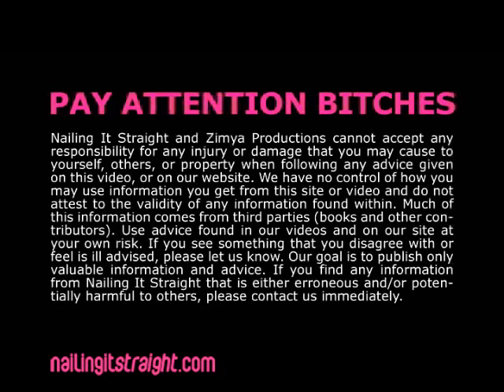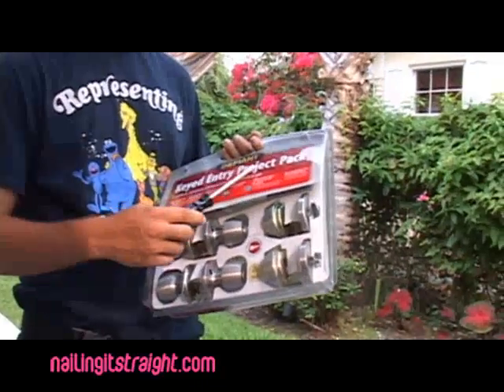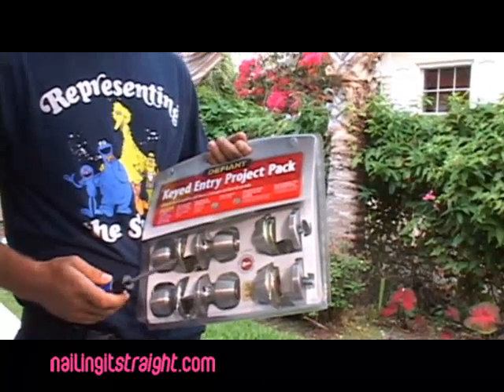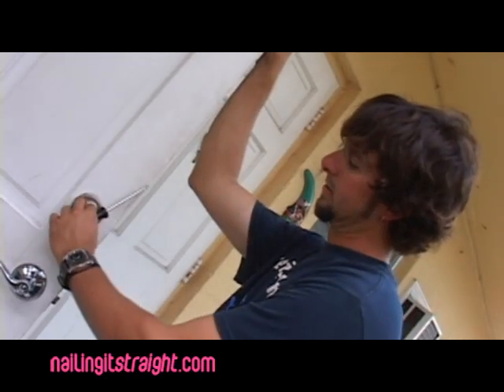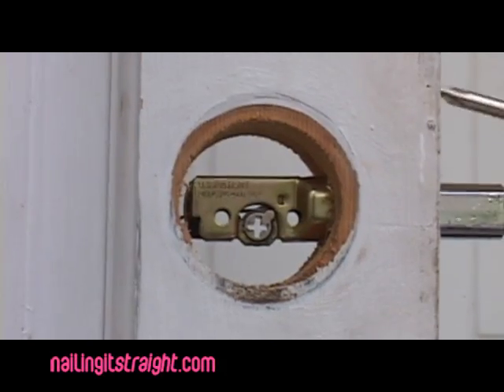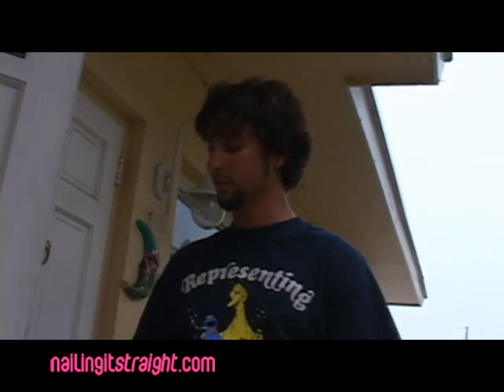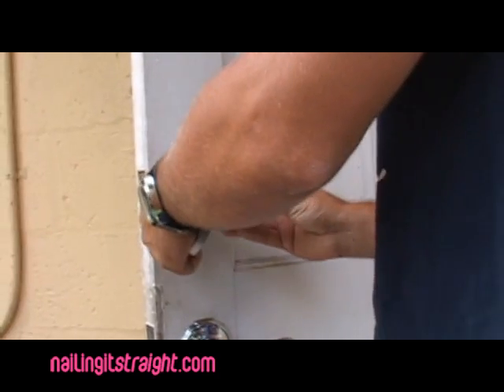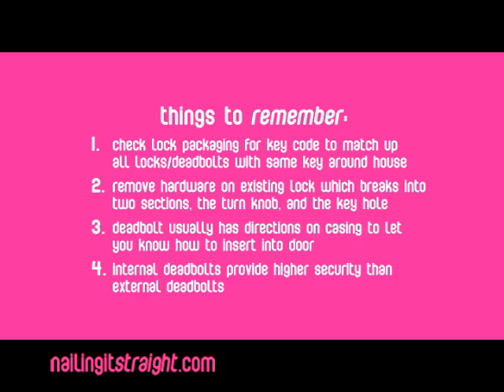Episode 3: The Lockdown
Picture this, you thought you had the perfect roommate, but the fairy you ended up with didn't exactly inherit the O.C.D. gene (that's Overly Clean Daisy for some). Things don't end quite as you wanted them to and now you need to change your pad's locks. Watch this week and learn how to make a quick switch and have all your locks gayly match.